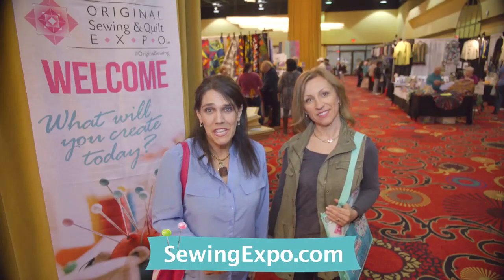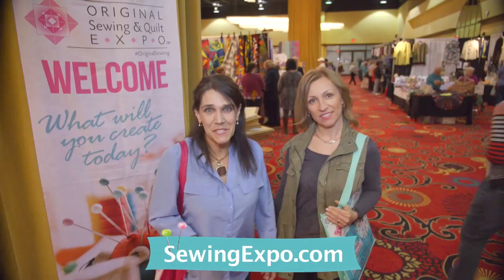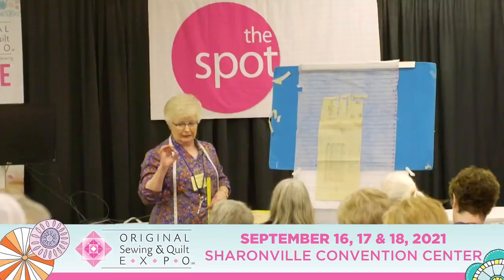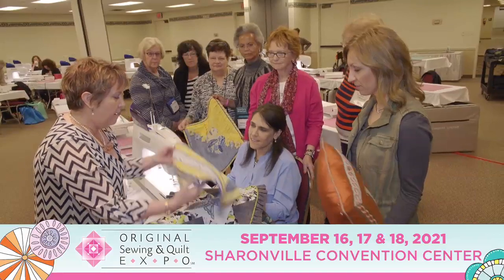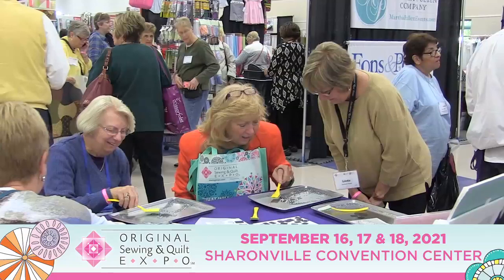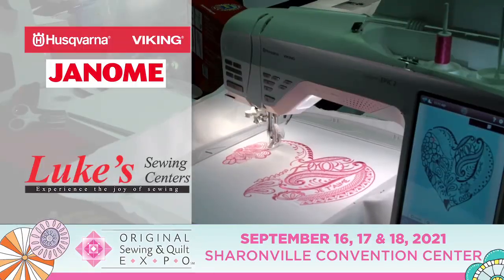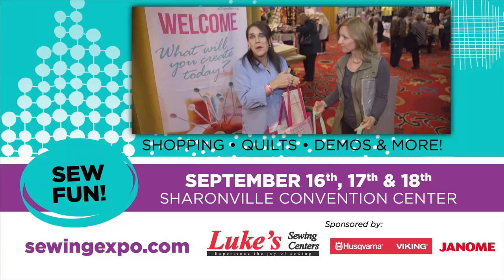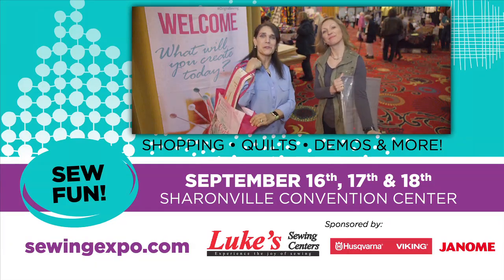Sharonville Convention Center Expo Preveiw 2021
The Expo is coming to Cincinnati . . .